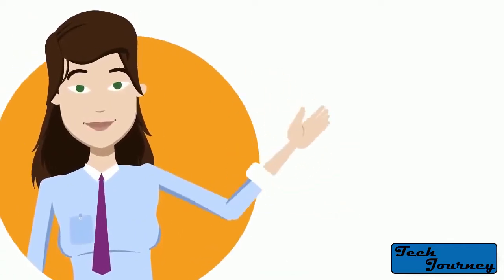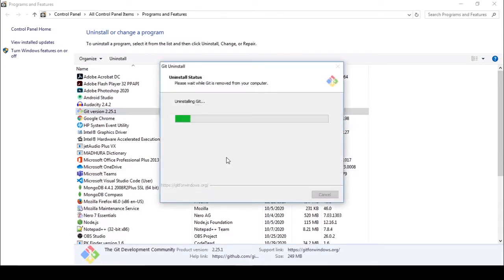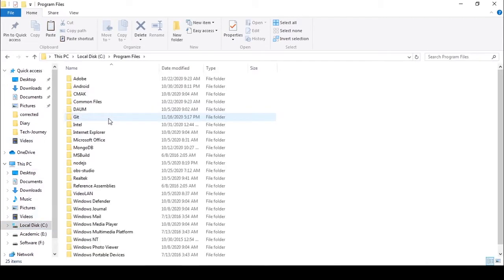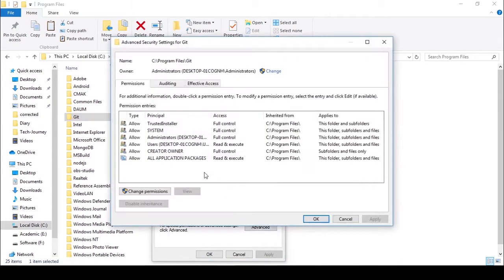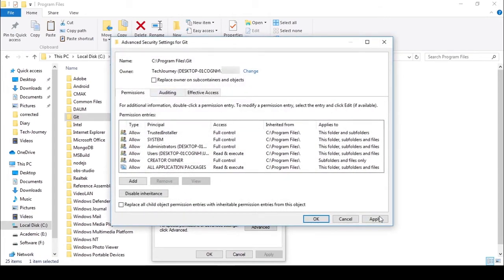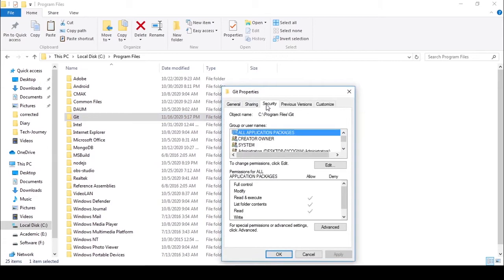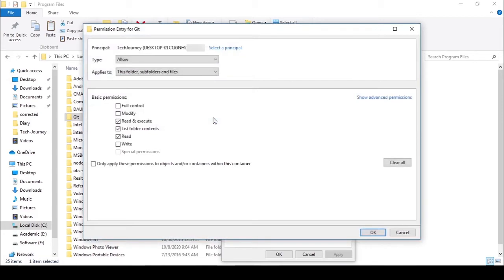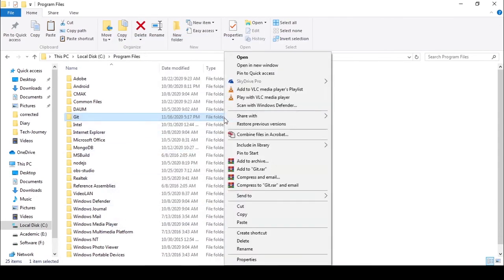How to uninstall git completely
In this video I'm showing how to uninstall Git completely from your windows 10 pc.